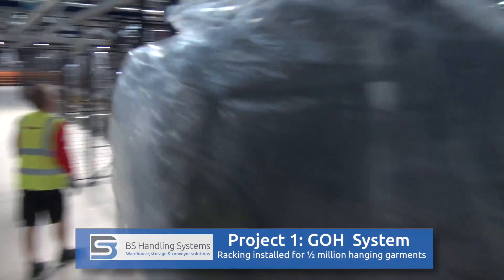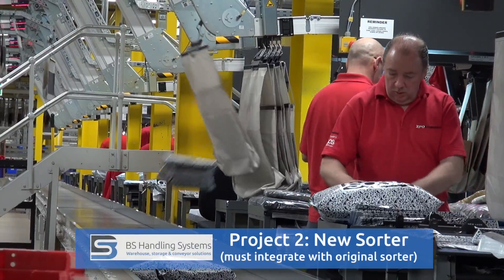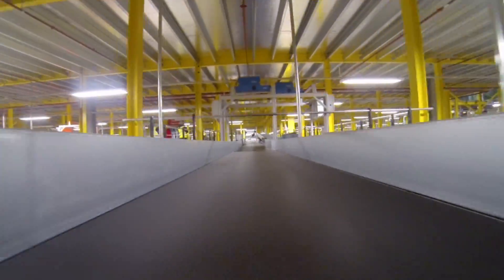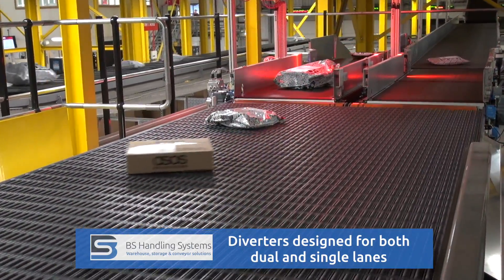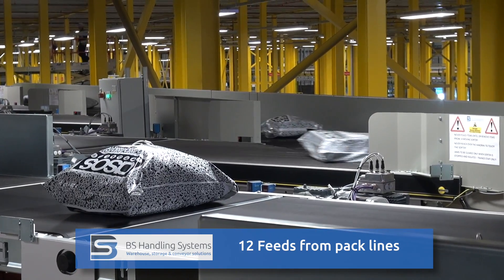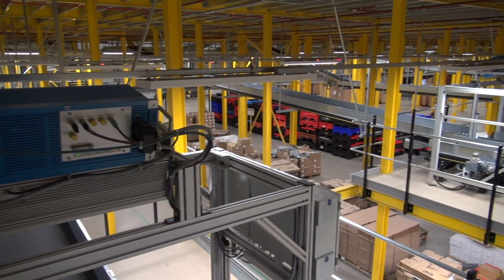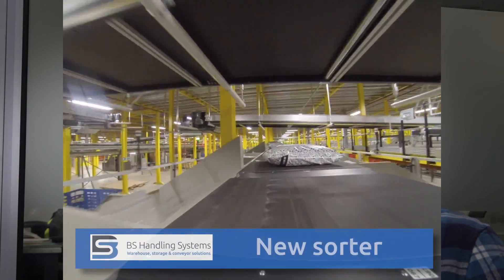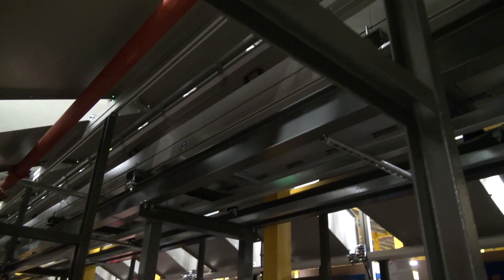BS Handling completes hanging garment solution and parcel sortation system for ASOS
Leicester based materials handling and storage specialists, BS Handling Systems has recently completed two major contracts for ASOS in Barnsley.

The first saw BS Handling Systems design, manufacture and install a hanging garment solution (GOH).

The innovative system includes a 30m long ladder conveyor to transport garments up to a 10m high mezzanine, GOH racking for half a million garments, a Slickrail system to move items into and out of store locations and a decline conveyor to automatically transport them back down to the 6m mezzanine level for packing.

The second contract, its biggest to date for the giant fashion etailer, ASOS; saw BS Handling install a complex 122 chute sortation system complete with eight diverter units, 13 camera scanner systems, four vehicle loading booms and 800m of belt conveyor incorporating 45 belt bends.

The project has enabled ASOS to double its sortation volume to around 15,000 parcels an hour with capacity to support future growth.